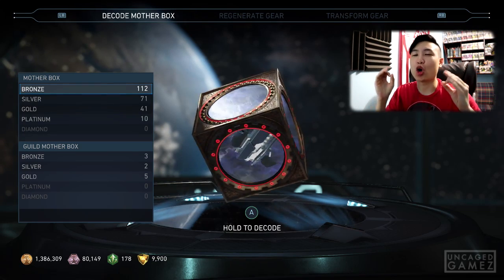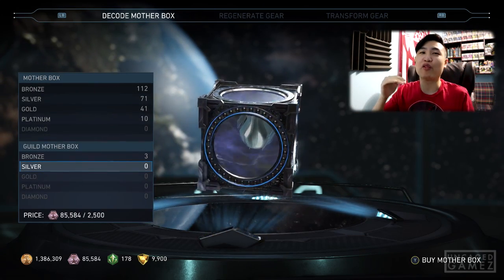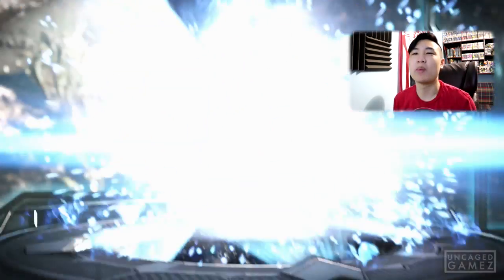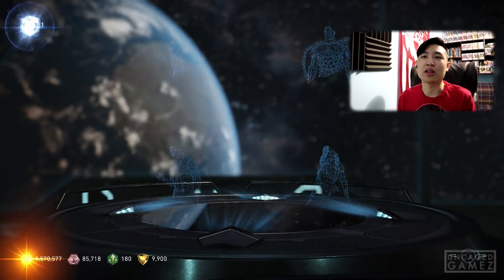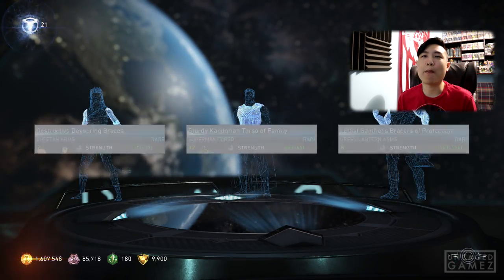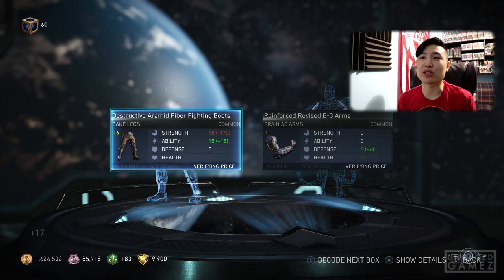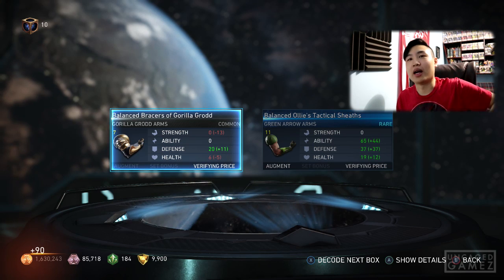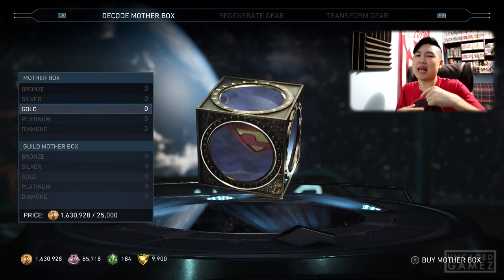Injustice 2 - EPIC 200+ Mother Box Opening Spree!!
I have saved up all my these mother boxes for awhile now, so that I can do this massive MOTHER BOX OPENING! Anyways I hope you guys enjoy the video :)